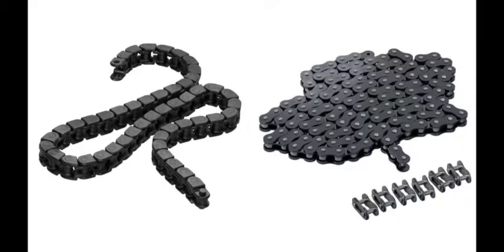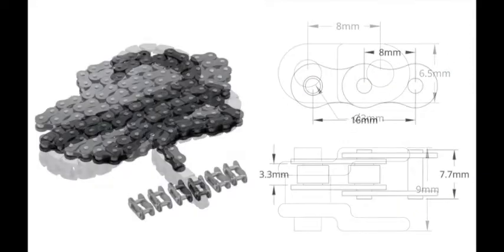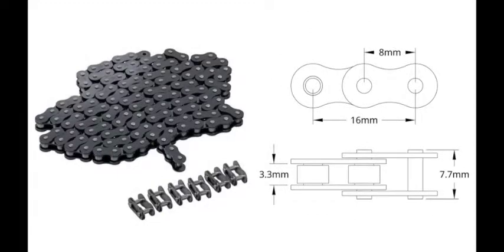Review of goBILDA Plastic & Metal Chain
As we approach the start of the season, many teams are comparing methods of powering their drivetrain.  In this video, we'll be comparing the goBILDA Plastic Chain and Metal Chain, including a brief overview of their usage in a drivetrain.  We'd like to give a special thanks to goBILDA for their amazing help and sponsorship!

- goBILDA
-  BAE Systems
-  Aerospace
-  Arconic Foundation
- Base2 Engineering
- Maryland Center for Entrepreneurship
- MiSUMi USA